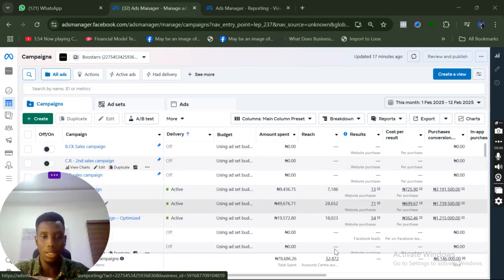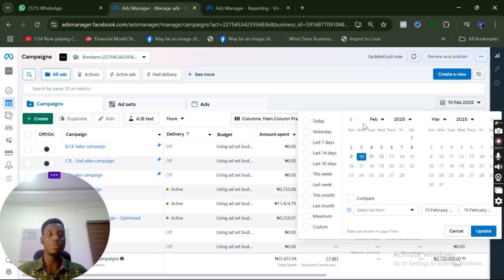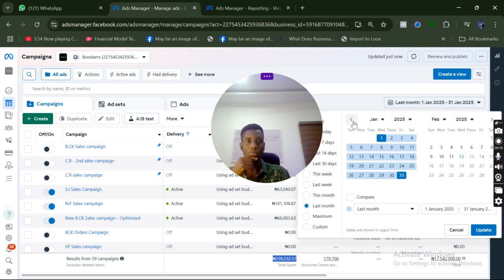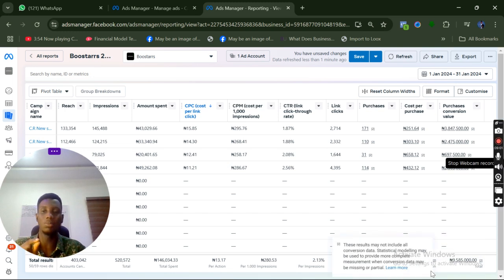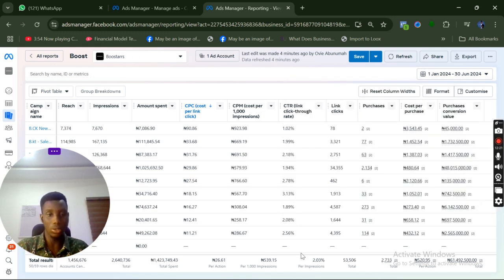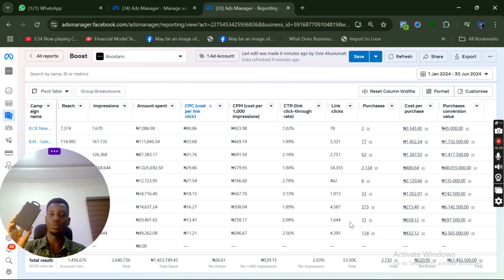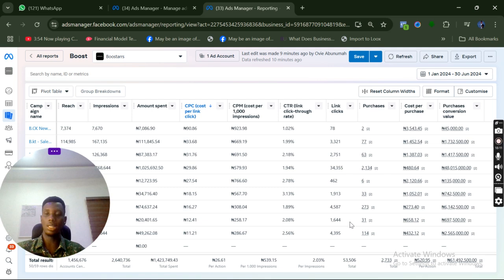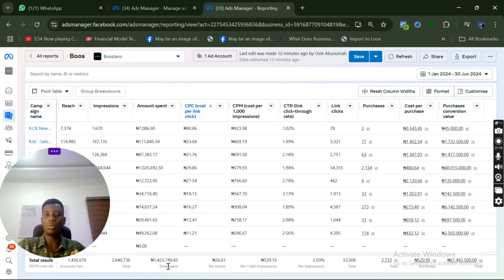How we generated over 50m Naira in worth of orders in less than 45 days